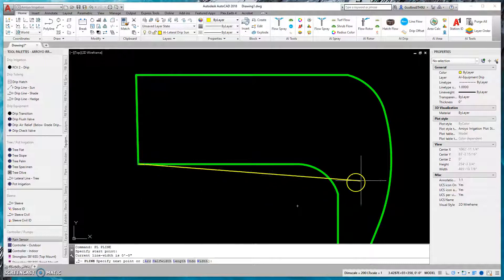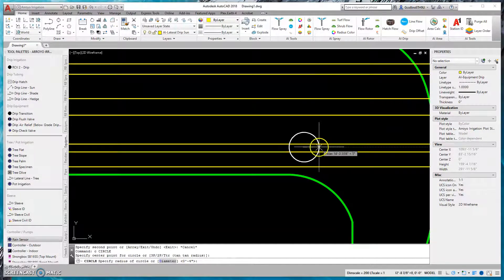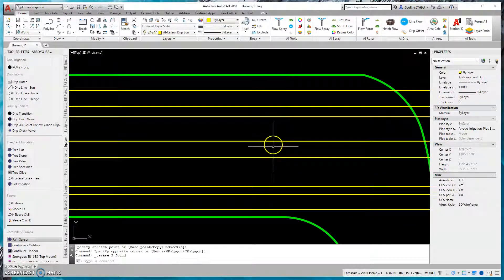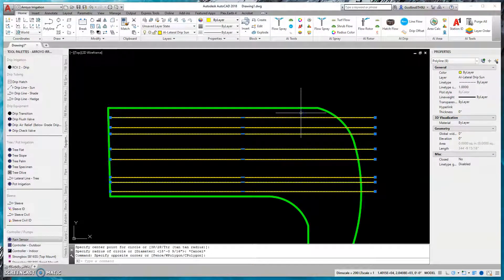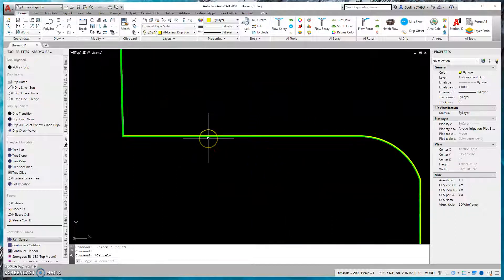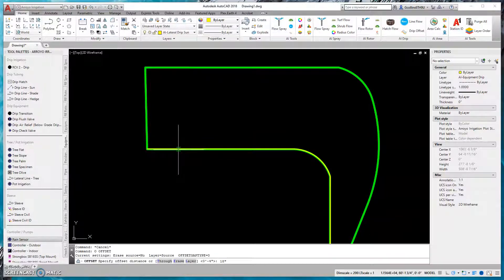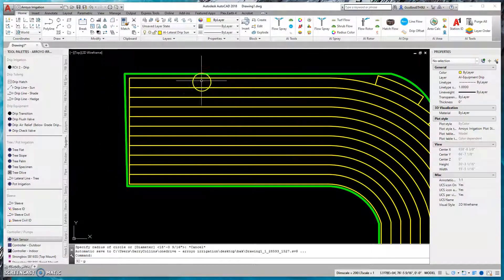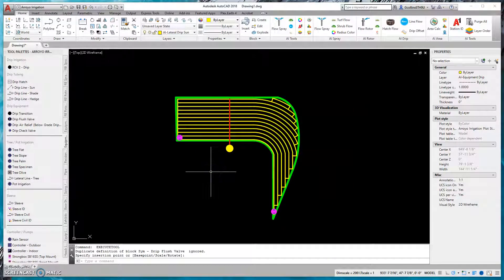Dripline Layout 3